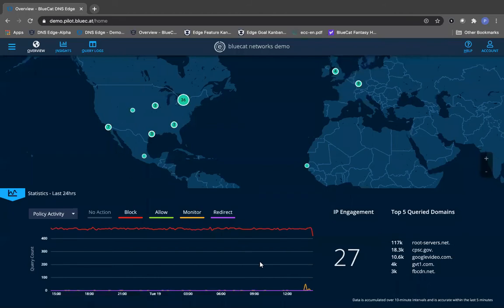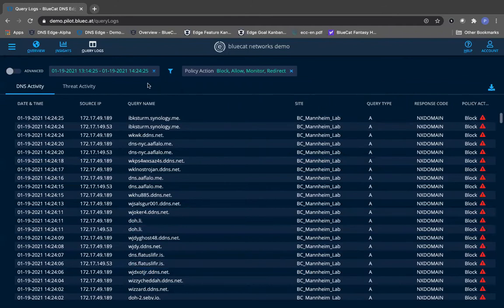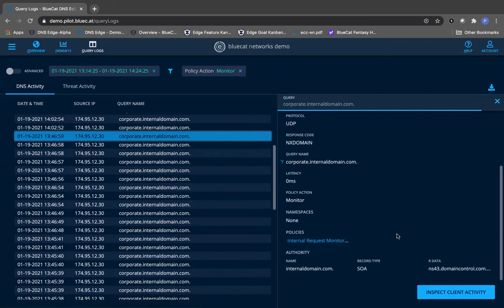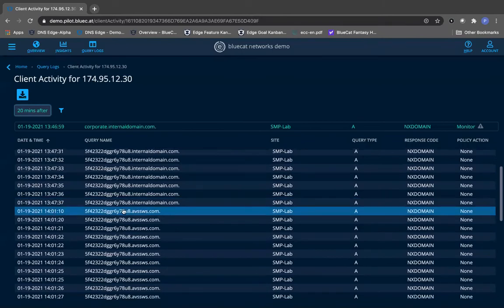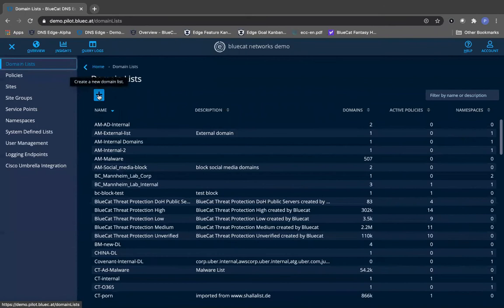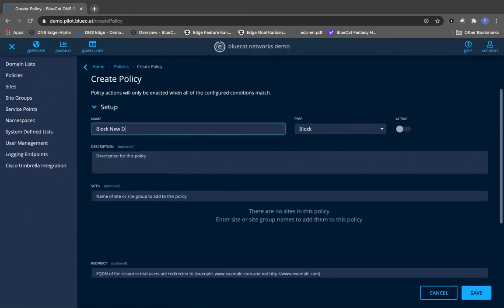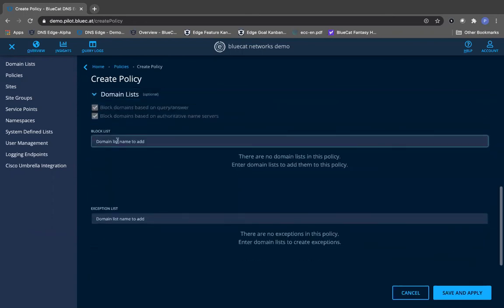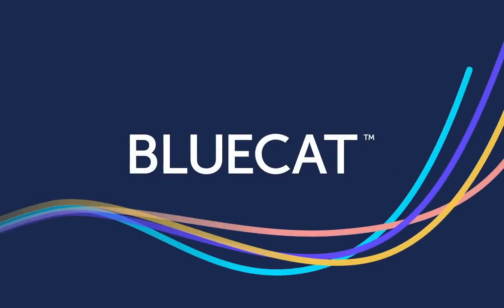BlueCat Edge - Detect, Investigate & Remediate Threats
Watch this demo to learn how BlueCat DNS Edge gives cybersecurity and network teams shared visibility and control over internal and external DNS traffic through a single platform to mitigate and eliminate ways attackers can exploit DNS, detect and block cyberattacks, and investigate incidents to reduce the time to remediation.